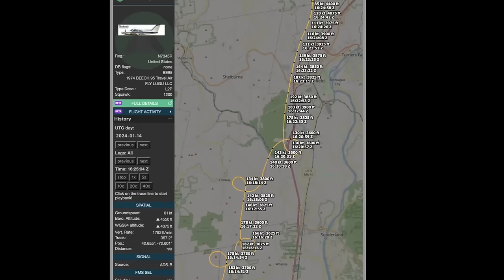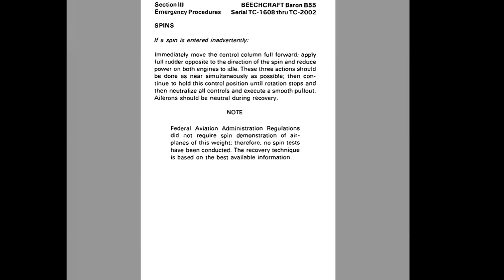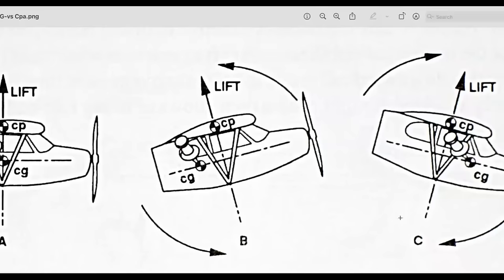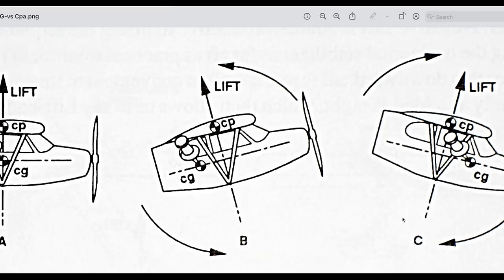BSWorks 5- Flat Spins and Twins